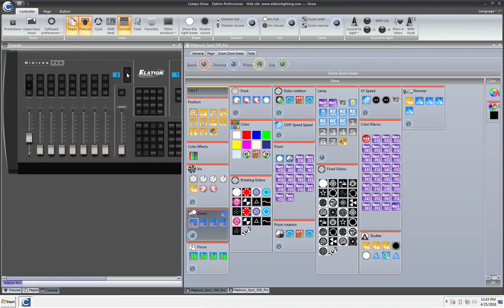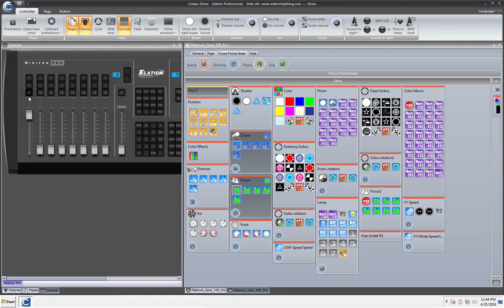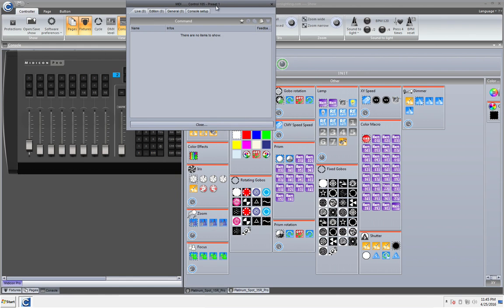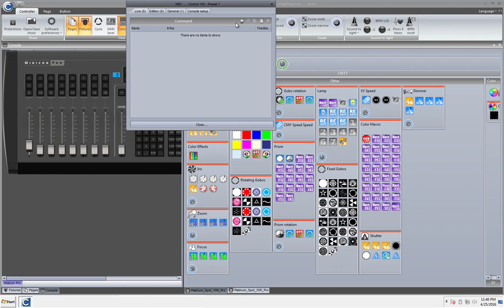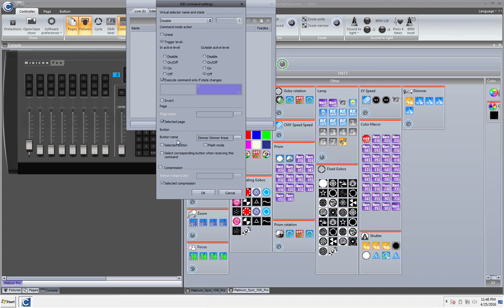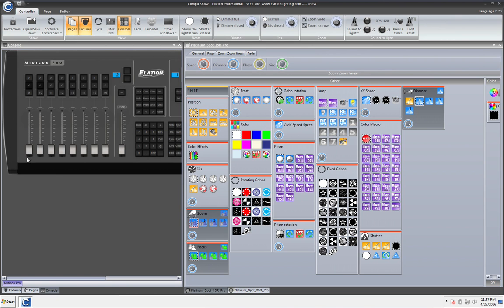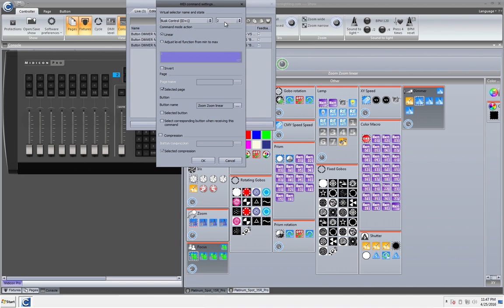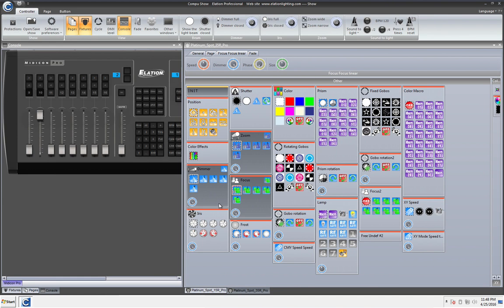Compushow Tutorials - Control Multiple Functions with Virtual Selectors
This is part 2 to controlling multiple fixtures with ease!